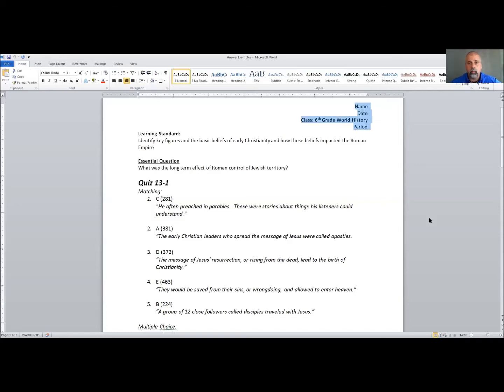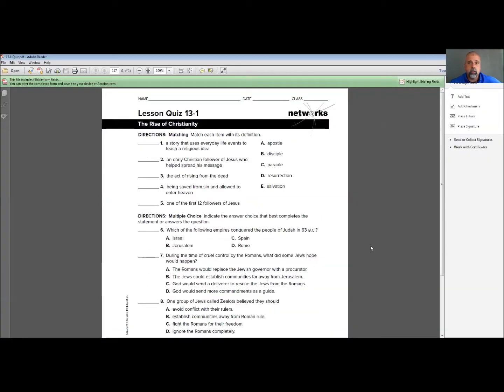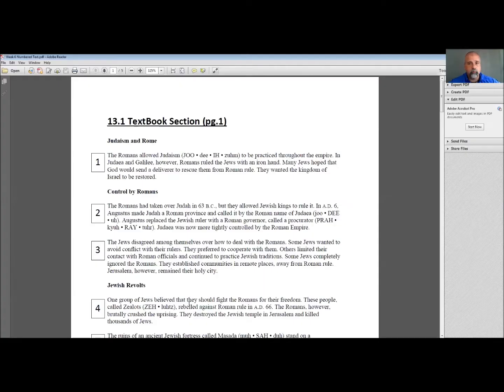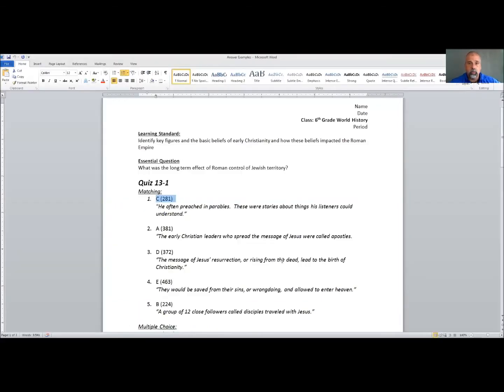Evidence From Text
An exercise to help develop thinking, reasoning and communication skills

Where to find TheMister...